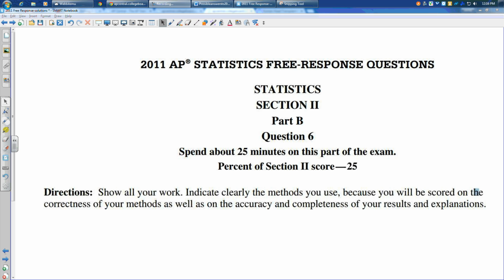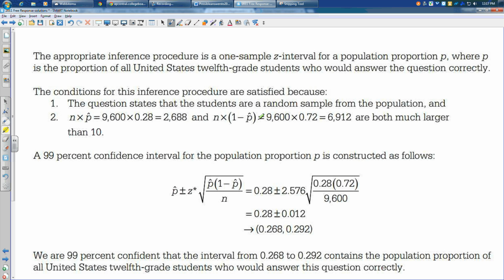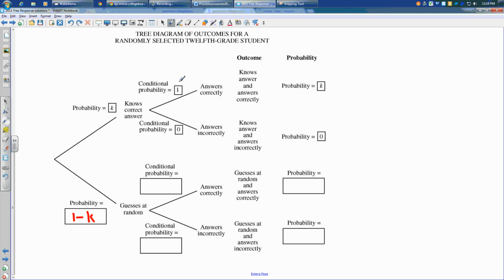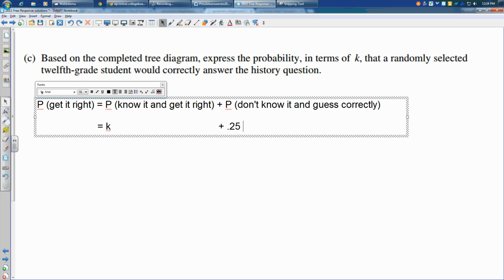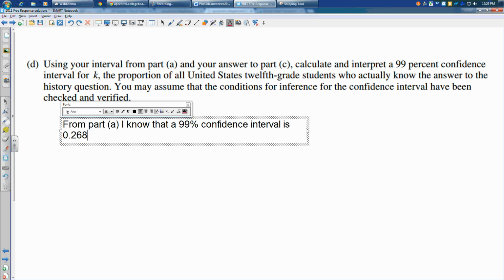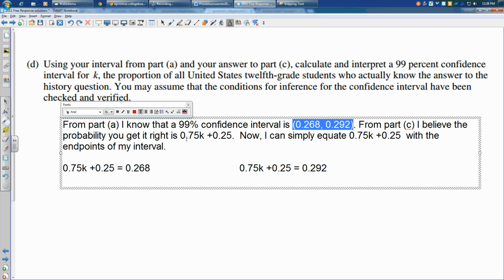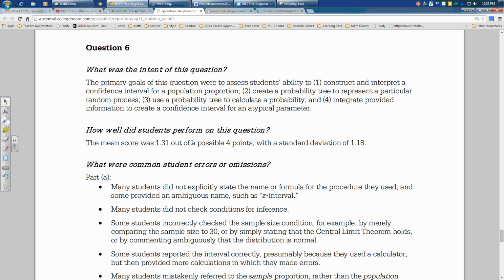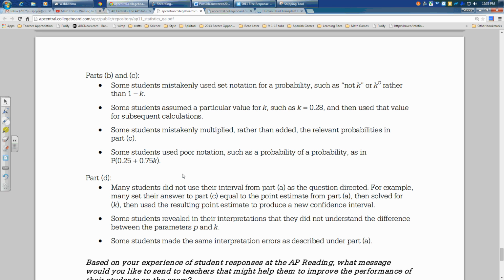2011 Free Response Question 6 - Solution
My interpretation of the solution to the 2011 FRee Response question.  Please refer to the College Board.  In particular, the entire 2011 Free Respose Exam can be found